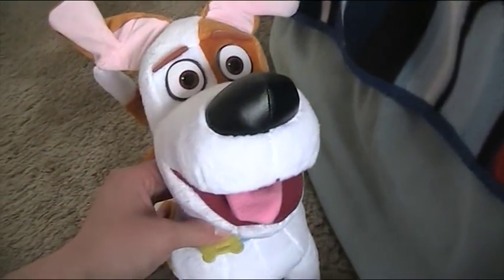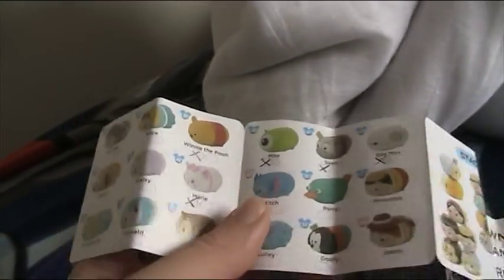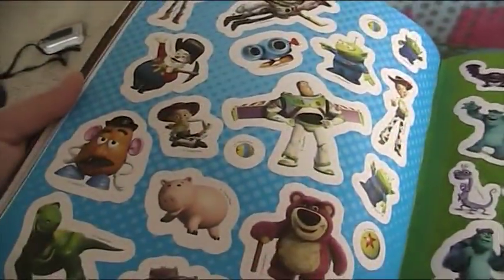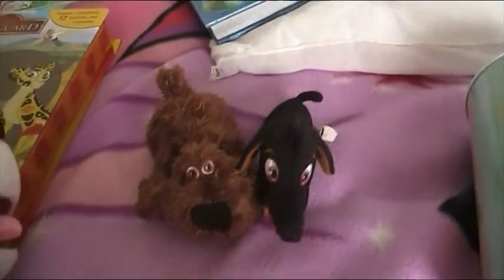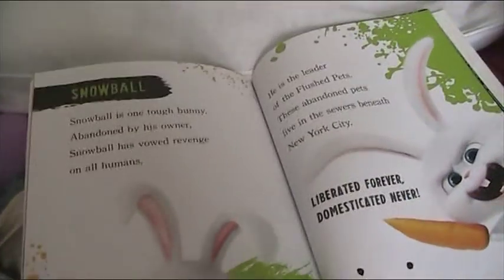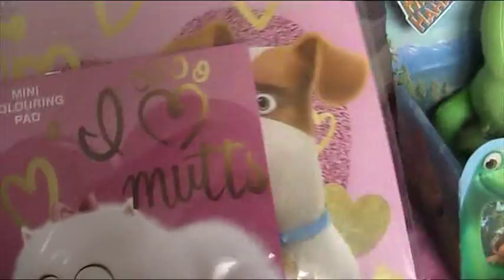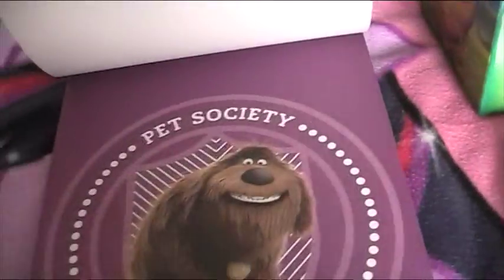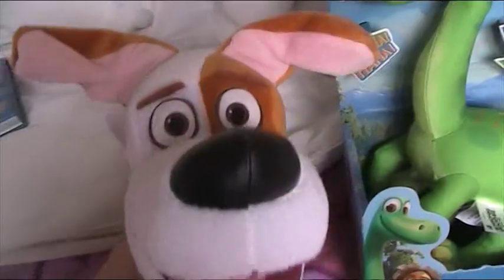Last woof haul part 2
My last woof haul video part 2.